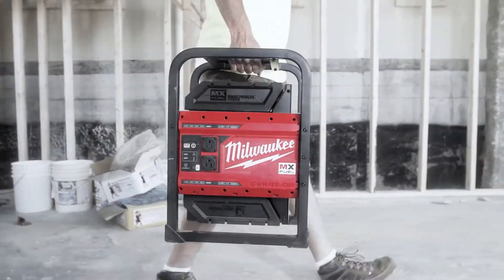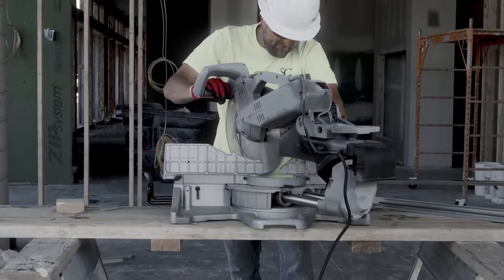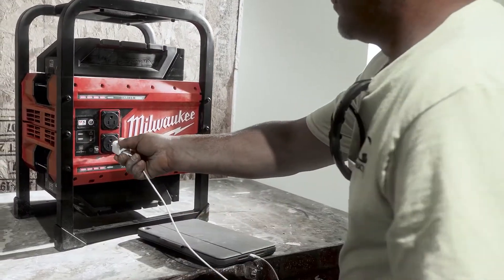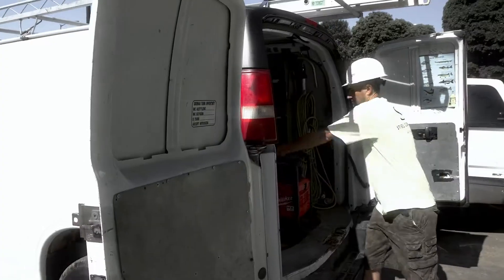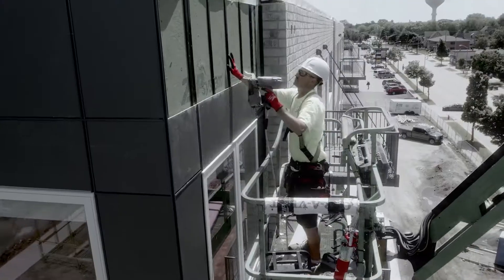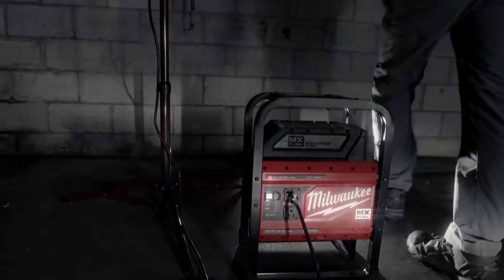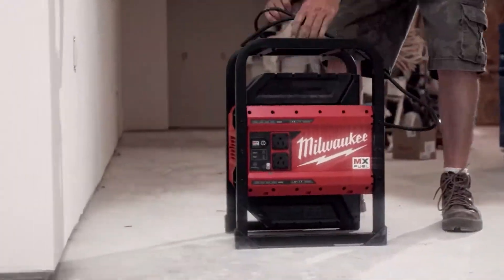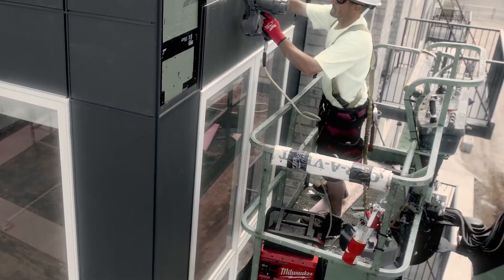MX FUEL™ Power Supply - MXFPS-0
MX FUEL™, Milwaukee®'s new equipment system, goes beyond the limitations of petrol and corded units, utilising the industry's most advanced batteries, motors, and electronics to deliver the best experience for users. This is equipment, redefined. The MX FUEL™ Power Supply allows users to power corded tools and appliances on-demand with efficient, quiet, and portable power anywhere. The Power Supply provides 3600 peak watts, 1800 continuous watts of pure sine wave for sensitive electronics. The optimised footprint, zero emissions when in use, and quiet operation of the Power Supply allow users to use it safely in confined spaces, both indoors and outdoors. The metal roll cage provides users with durability for outdoor jobsite use. The battery-powered Power Supply eliminates the cost of petrol, and doesn’t require engine repair or maintenance, reducing downtime and allowing users to get jobs done fast. The Power Supply can be powered by a single battery for lightweight portability or two batteries for double the run-time. The integrated MX FUEL Charger function of the MX FUEL™ Power Supply can sequentially charge a MXFCP203 battery in 45 minutes and a MXFXC406 battery in 90 minutes. It is compatible with all MILWAUKEE® MX FUEL™ REDLITHIUM™ batteries, giving users a hardworking and reliable power for equipment. REDLINK PLUS™ Intelligence ensures optimal performance and provides overload protection to protect the machine and battery during tough applications. The MX FUEL™ Power Supply is ONE-KEY™ compatible, allowing users to track, manage and secure the machine.